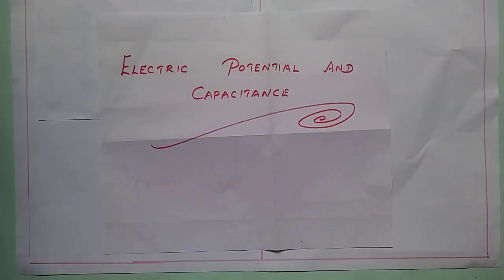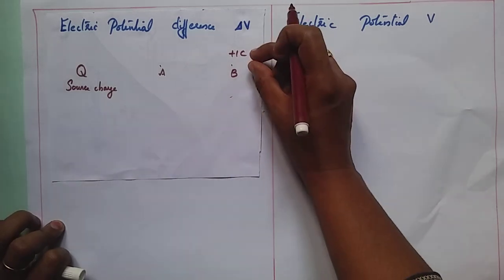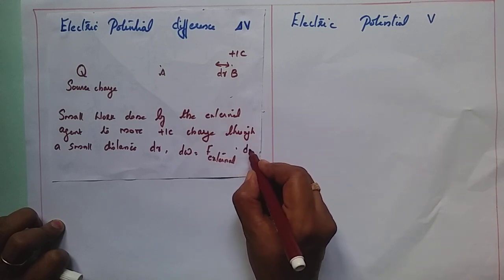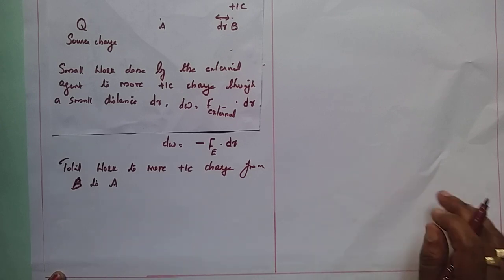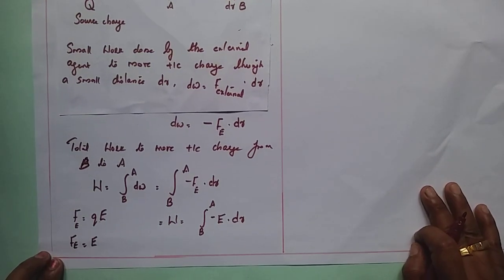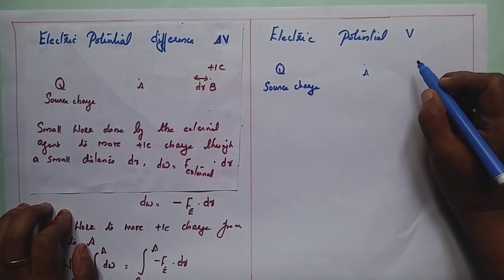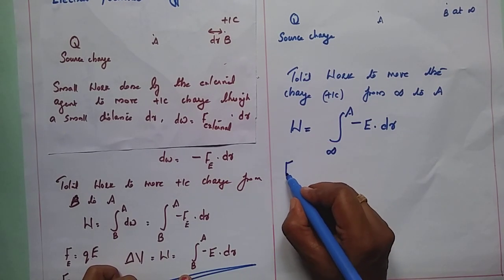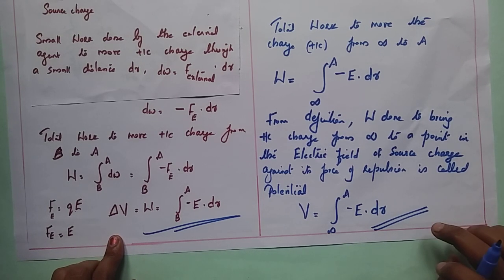Electric potential and potential difference